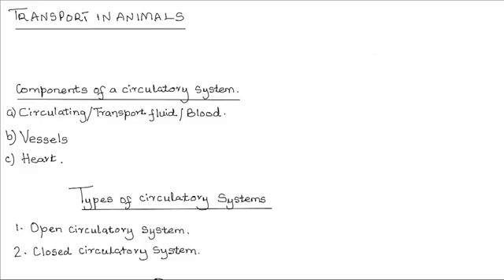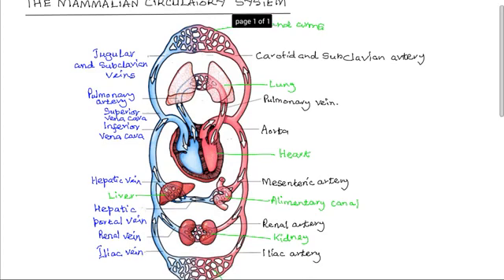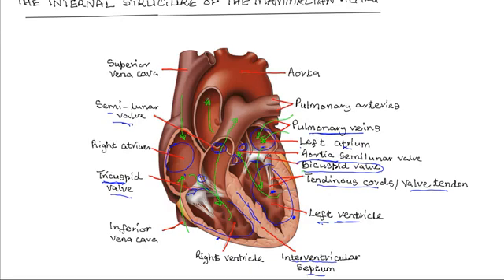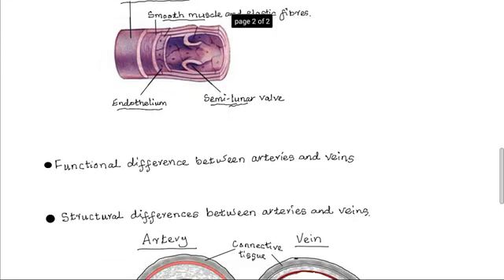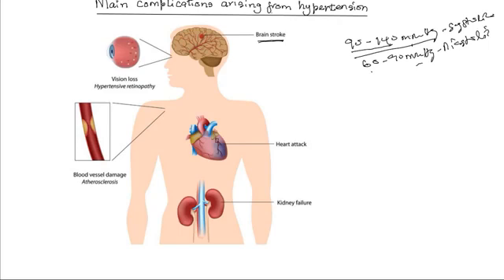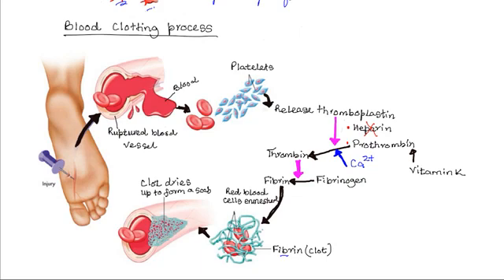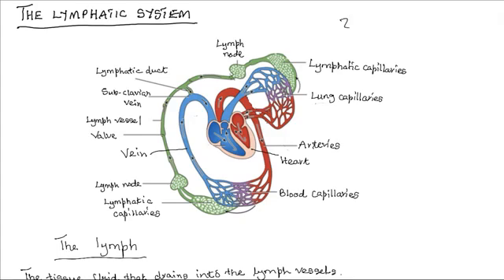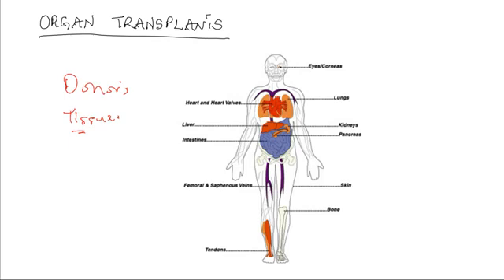Transport in Animals